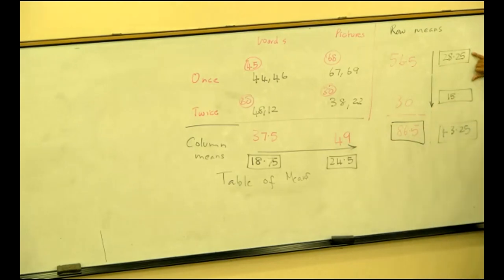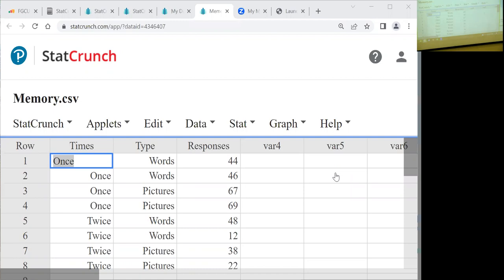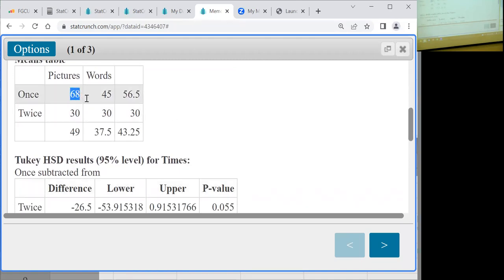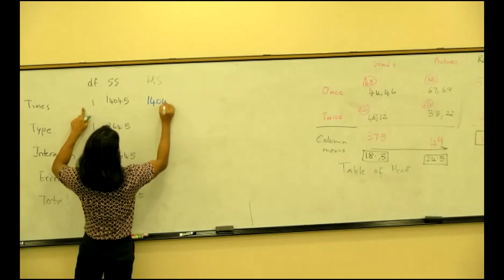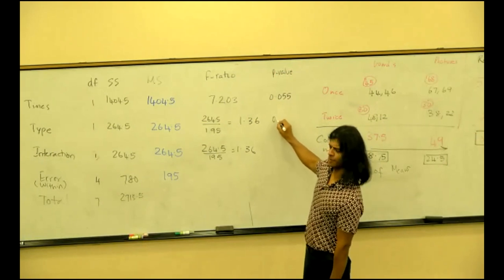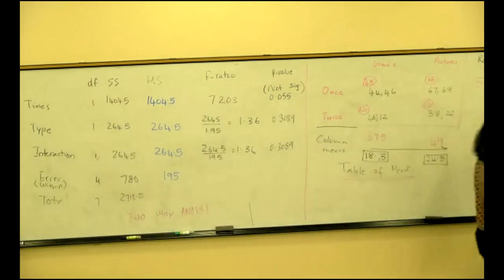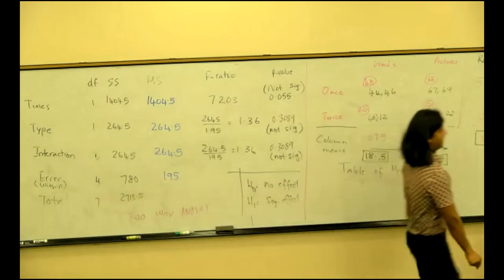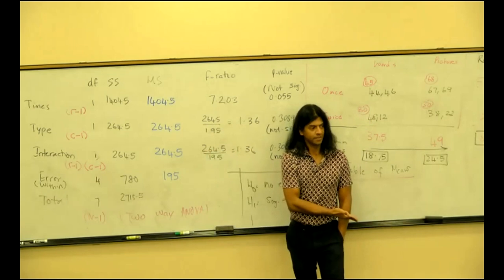Two-Way ANOVA (Part-II)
TExample on two-way ANalysis Of VAriance.